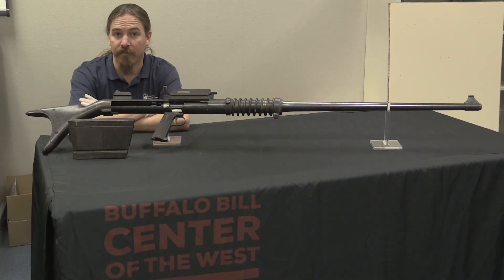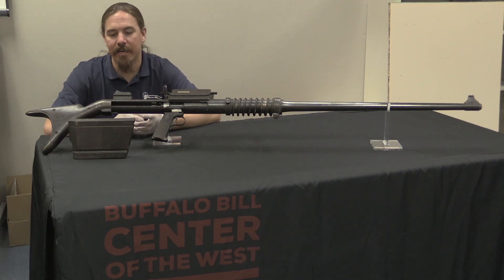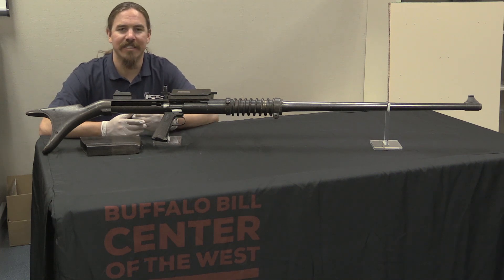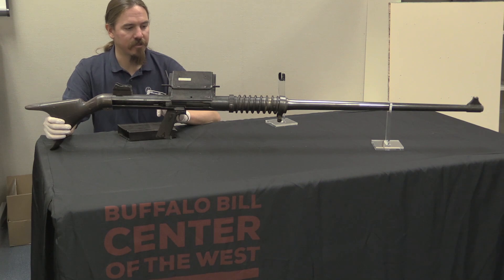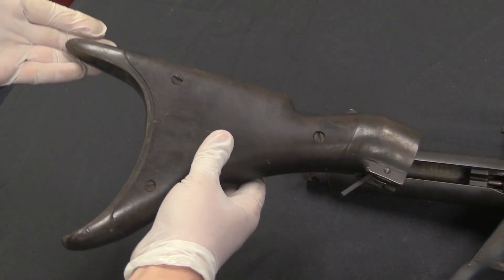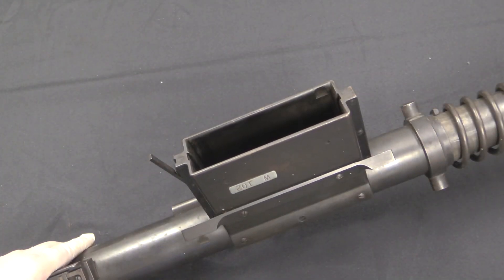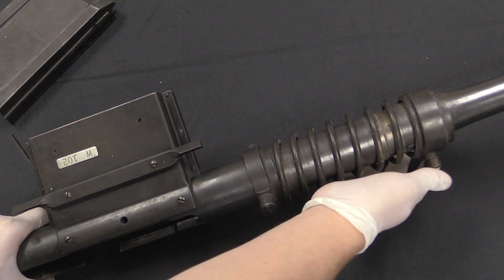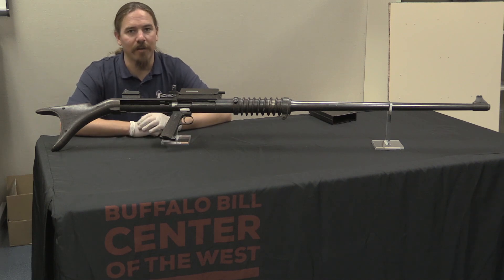Prototype Winchester WW1 .50 Cal Antitank Rifle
With the advent of the tank in World War One, antitank rifles became a priority for many countries, to provide infantry with some weapon to counter the new armored threat. The best known example of these (and the only one to see significant production before the end of WWI) was the German Tankgewehr, any captured Tankgewehrs would form the basis for the US development of the .50 BMG cartridge.

This experimental Winchester rifle, made in late 1918, was part of that development. It is the only known surviving example of its type, and suffered a catastrophic failure during testing, as the receiver is cracked completely in half. The mechanism, however, is quite interesting. It uses a 1911-styled pistol grip as the bolt handle (similar to the Czech SS41 antitank rifle that would come decades later). It was fitted with a relatively large detachable box magazine and a mounting point for a telescopic sight.

Thanks to the Cody Firearms Museum for allowing me access to film it!